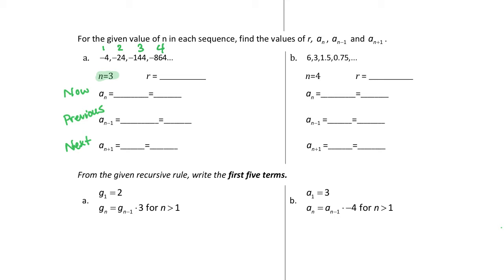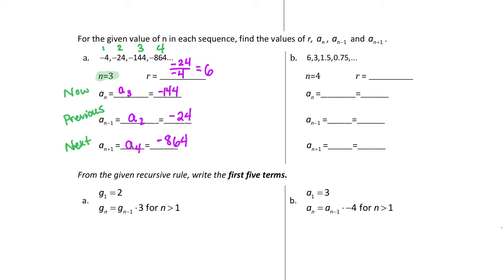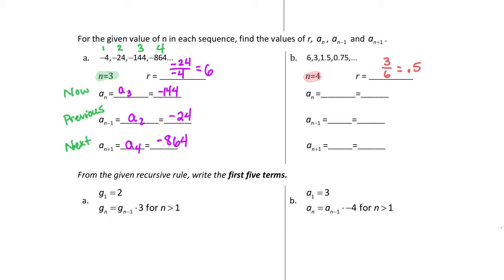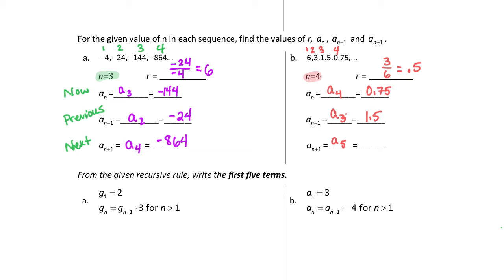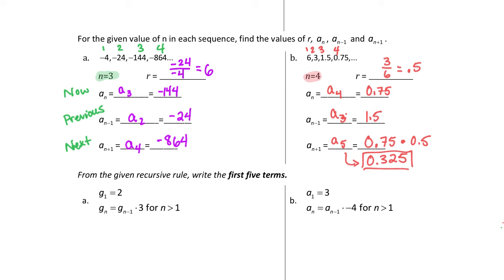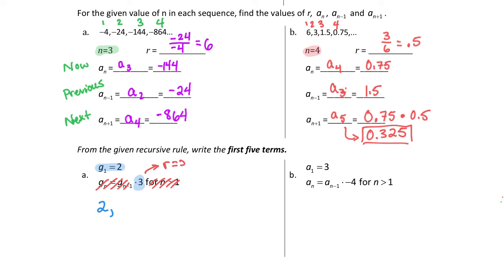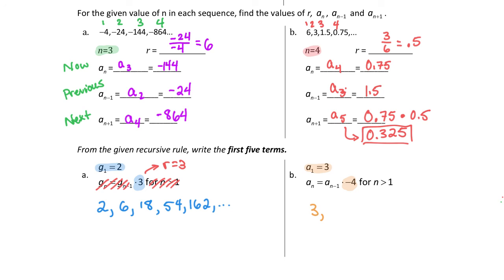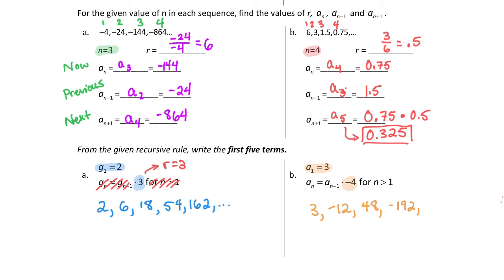Algebra 1 - 7.1C Geometric Sequences & Recursive Functions